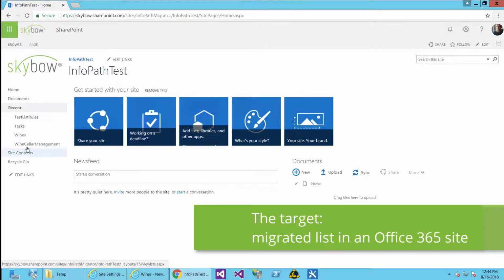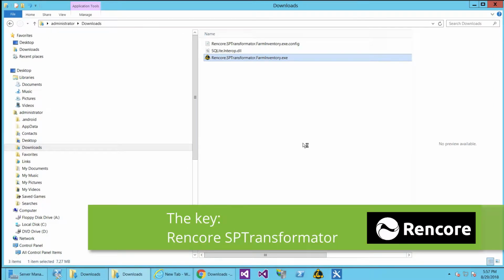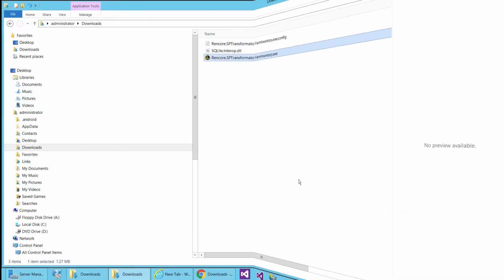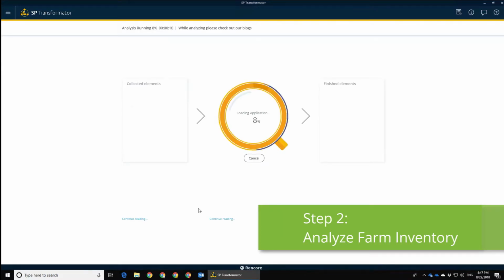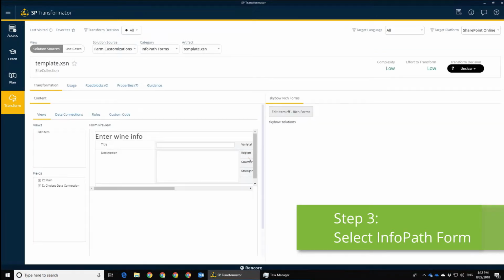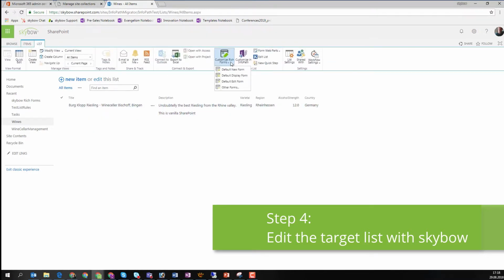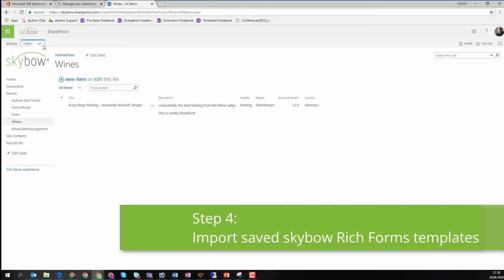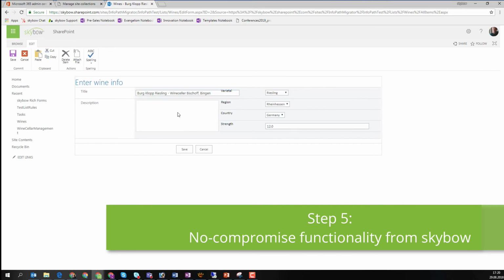Migrating InfoPath Forms (by Rencore and skybow)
InfoPath has an expiration date. Unlike most form solutions, skybow has a way to migrate your existing InfoPath forms to skybow's 100% web, 100% SharePoint, and 100% scalable Rich Forms. It's a joint effort with Rencore, the SharePoint customization management specialists.